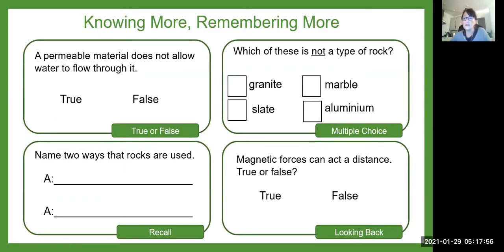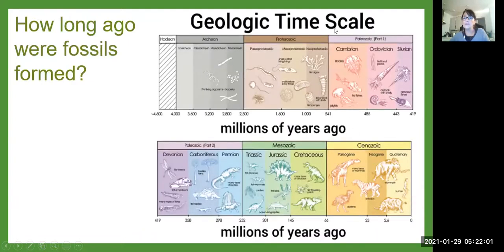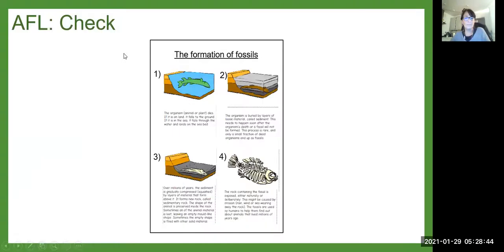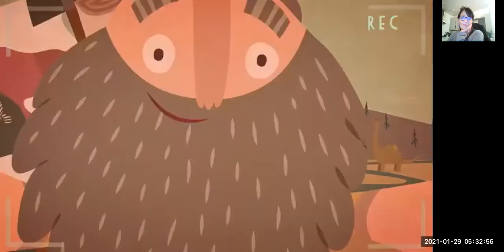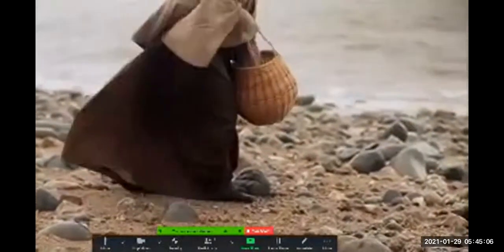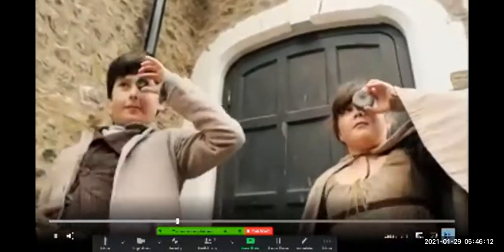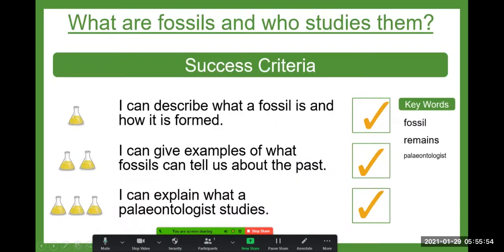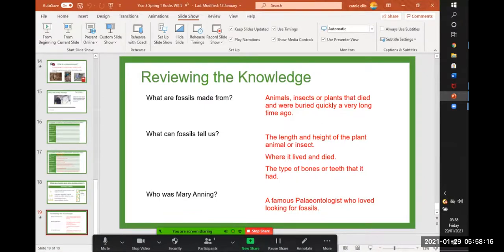Year 3 Science Week 5